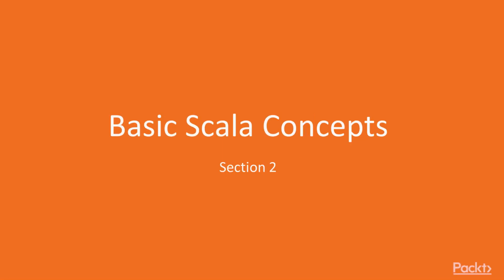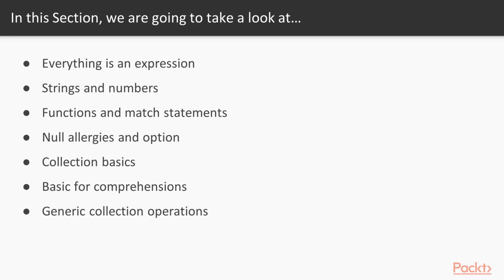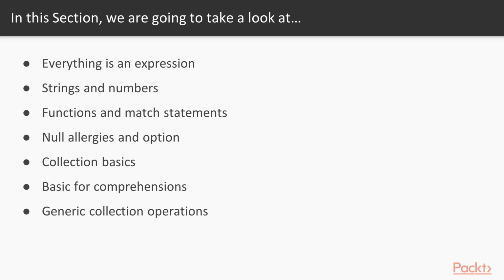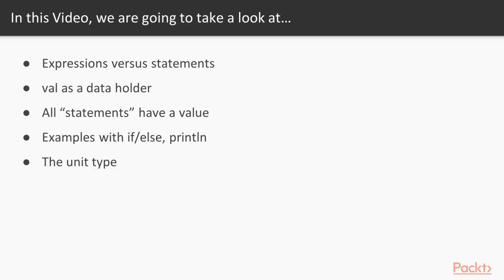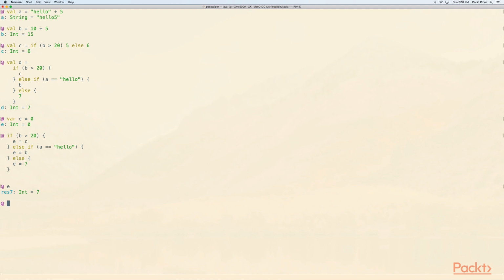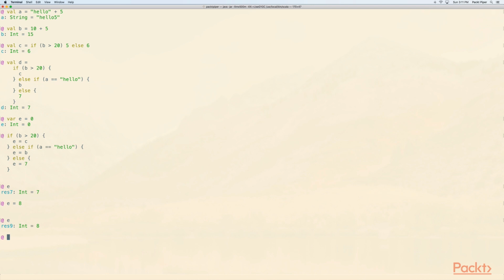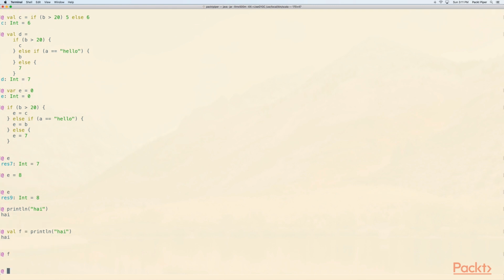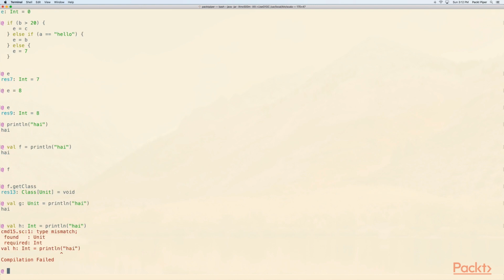Scala Beginner Programming Recipes: Scala Philosophy: Everything is an Expression | packtpub.com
Understand what it means for everything to be an expression in the Scala language.
• Look at val as a data holder
• Look at how if/else can be used as an expression
• Look at how functions with side effects and no return are represented